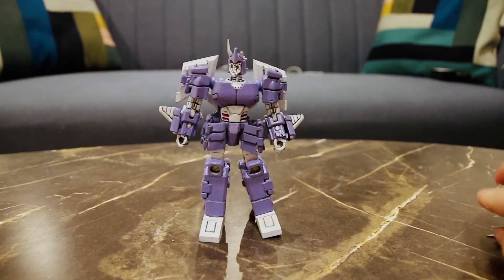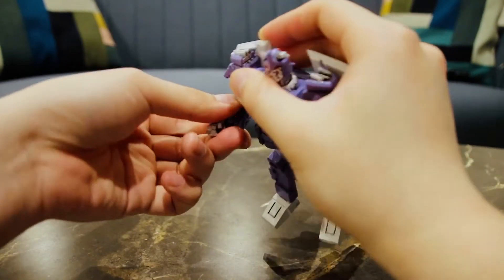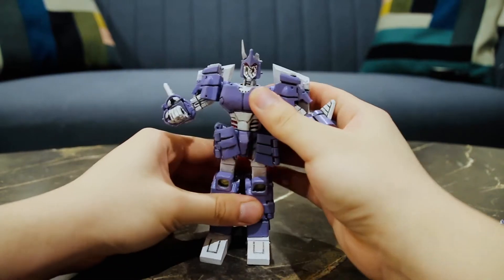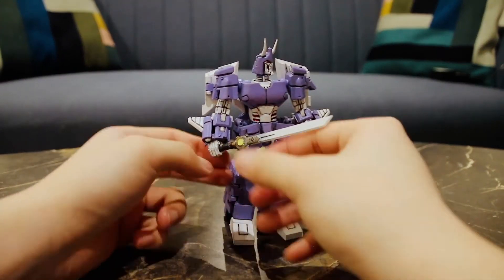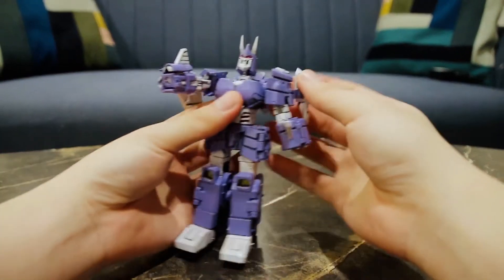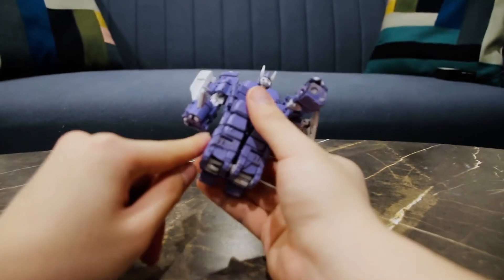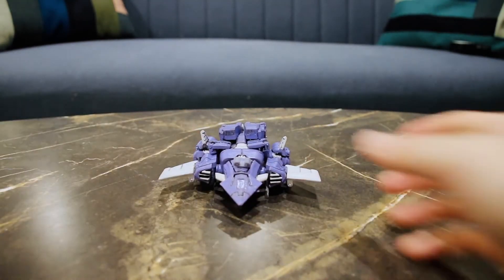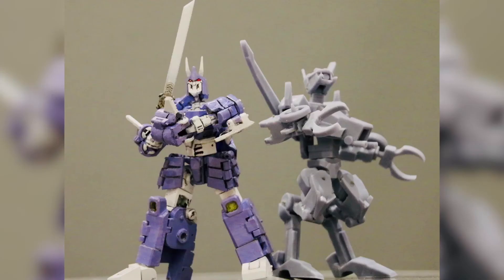Transformers 3D Printed MTMTE/ IDW Cyclonus Showcase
My MTMTE Cyclonus, Printed with the Anycubic Photon S